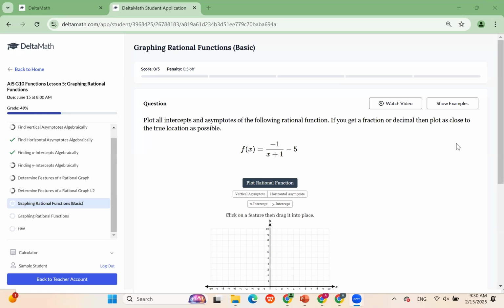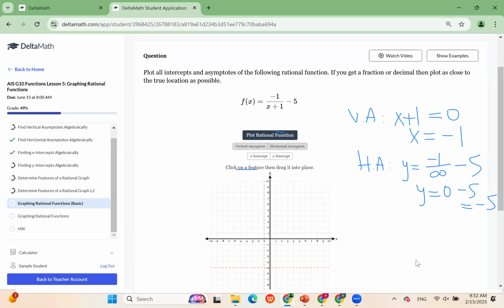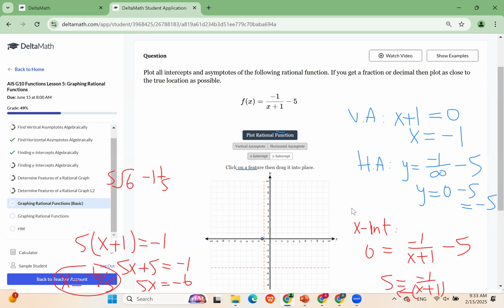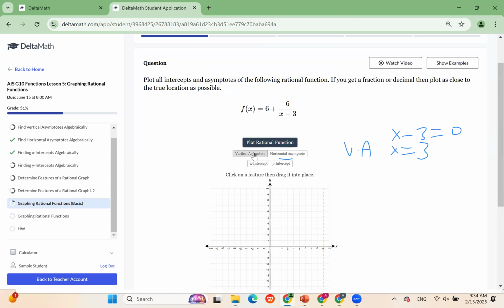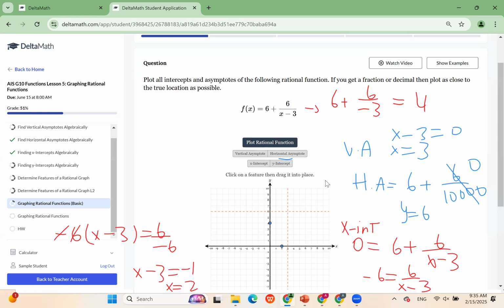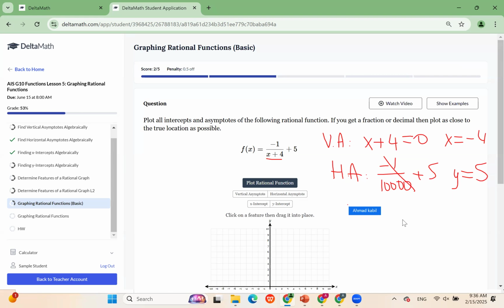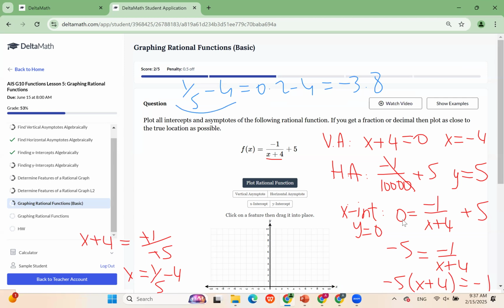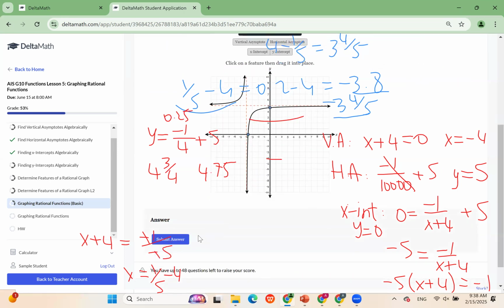Graphing Rational Functions Basic